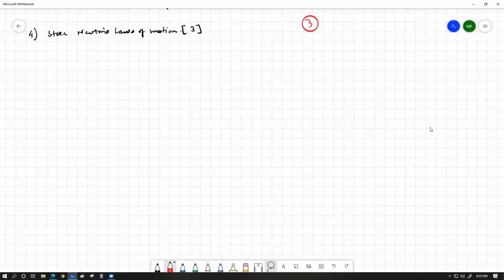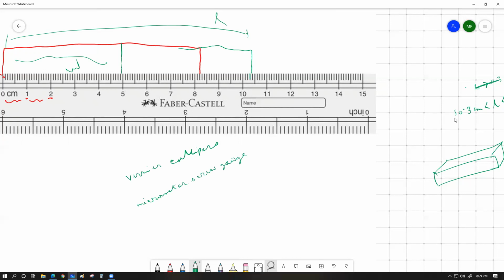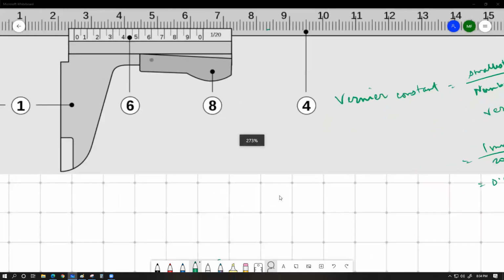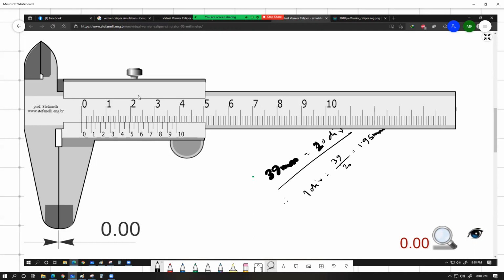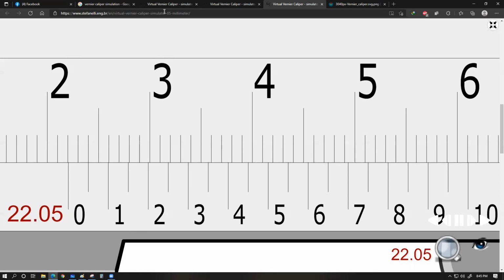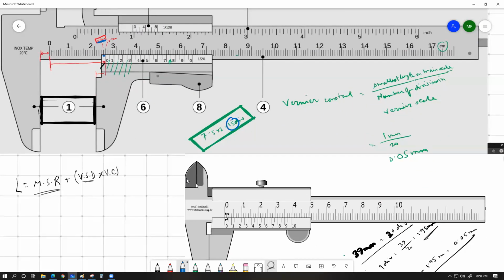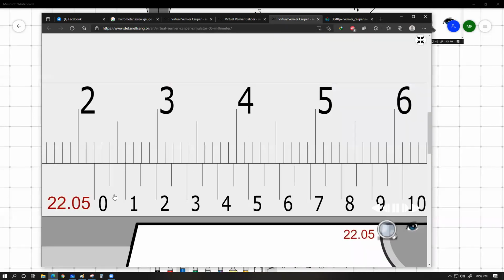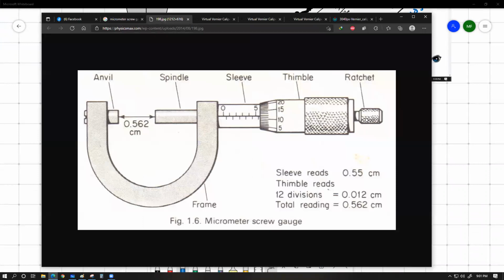Motion lec 11 vernier callipers